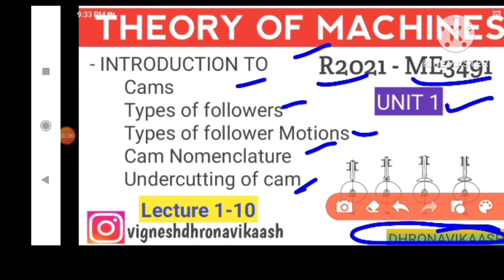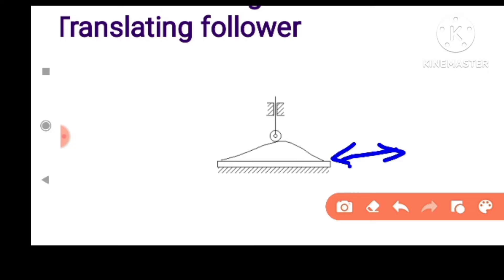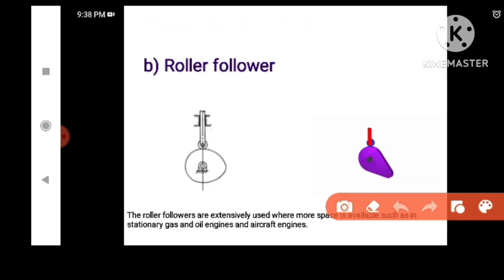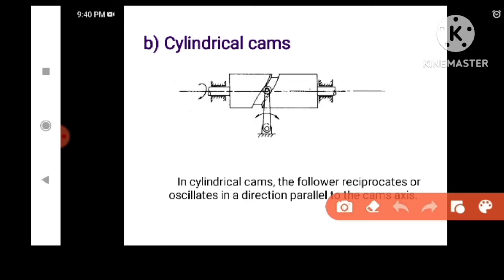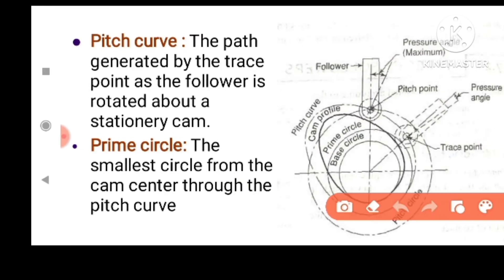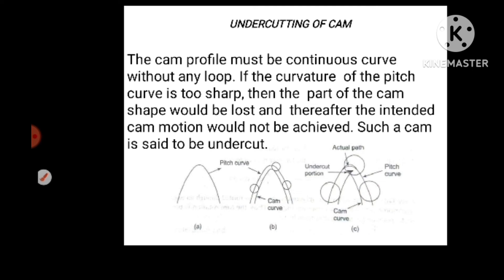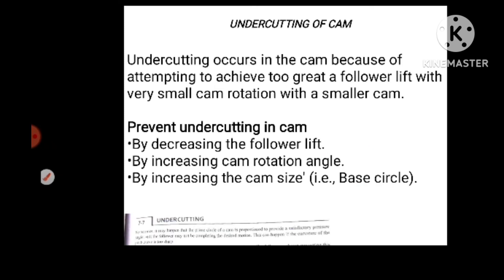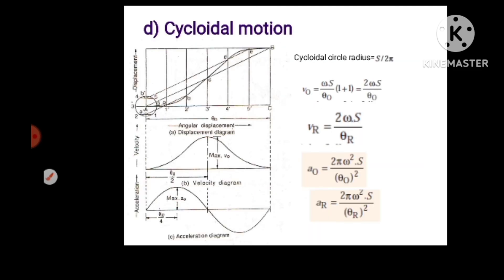L1-10 | Intro to Cams, Follower Types, Follower Motions | TOM R2021 | Mechanical | DHRONAVIKAASH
In this video: Kinematic links and types, Kinematic Pair and its types, Types of Constrained Motions

   Kinematic chain, Mechanism, Machine, Structure and their differences, Types of Kinematic chains (Intro)